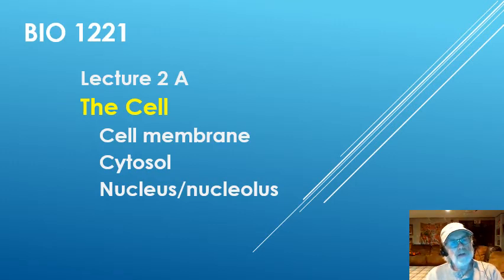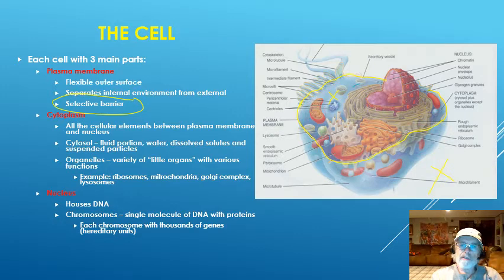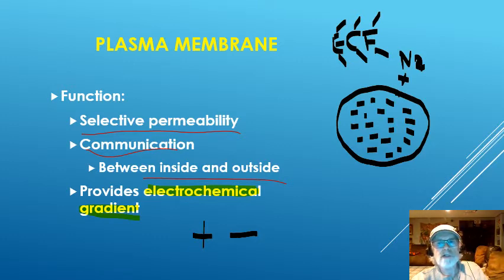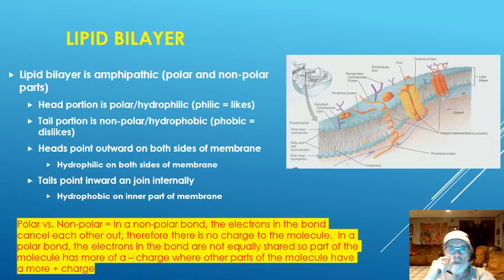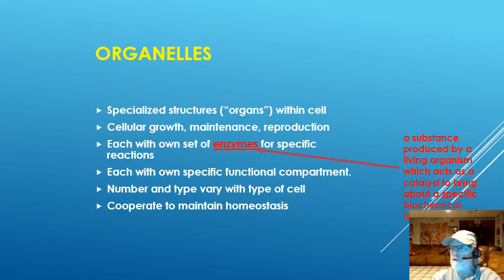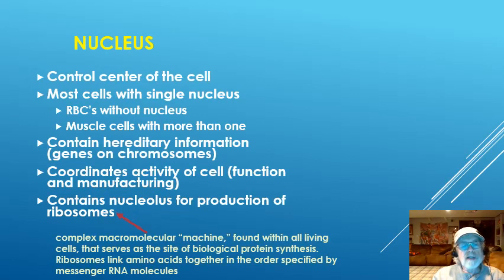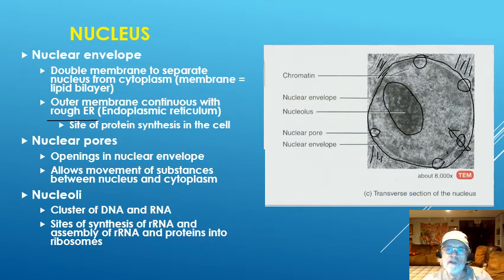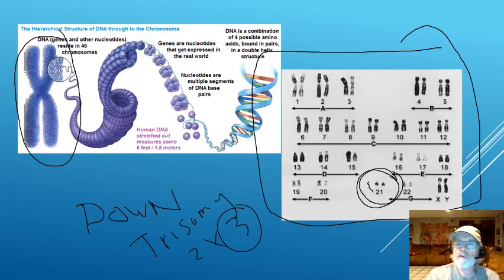Cell 1 cell membrane cytosol nucleus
Bio 1221 Cell membrane, cytosol, nucleus and nucleolus